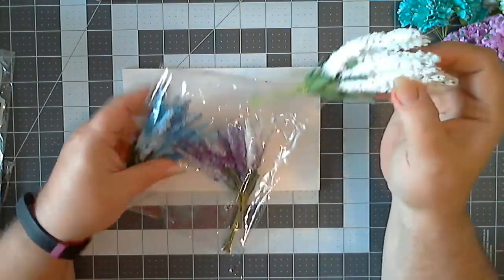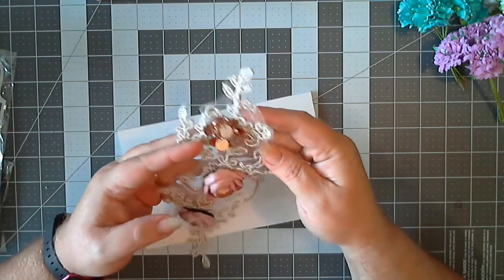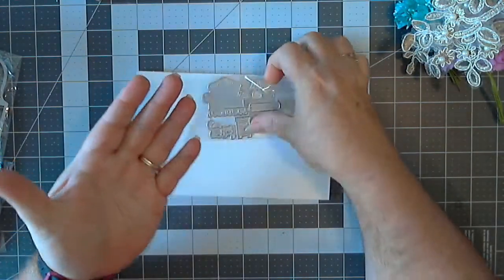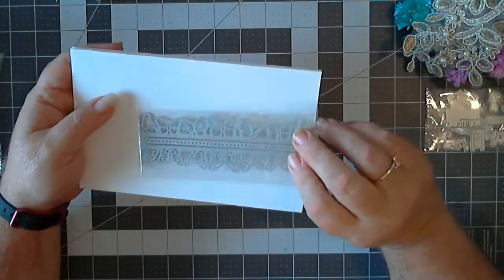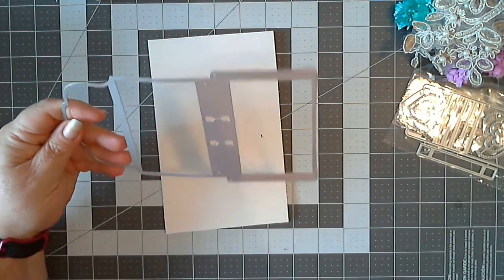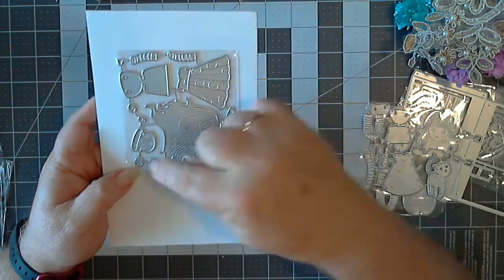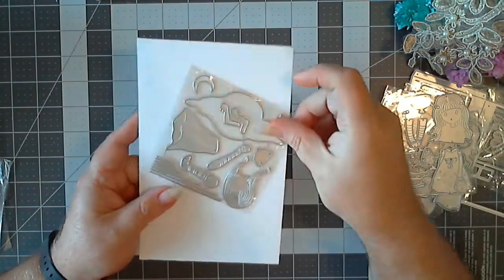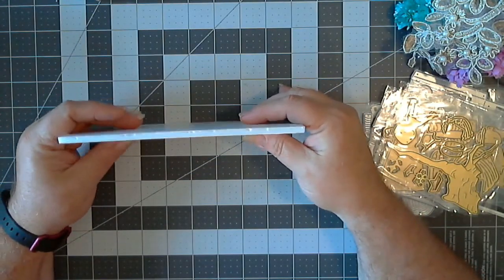New AliExpress Haul 7 17 19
New AliExpress